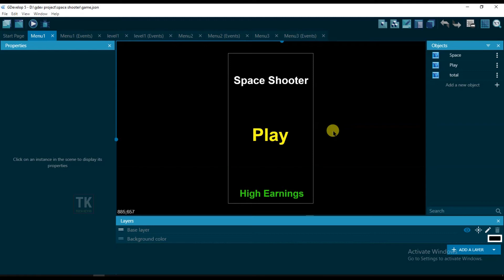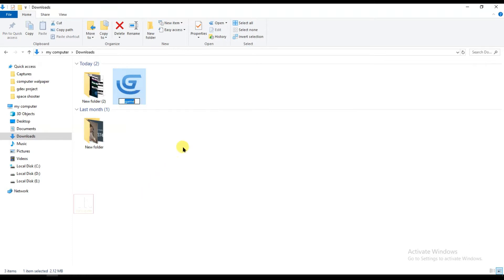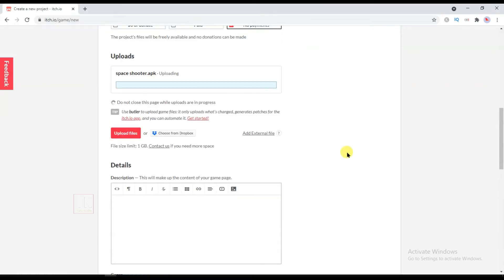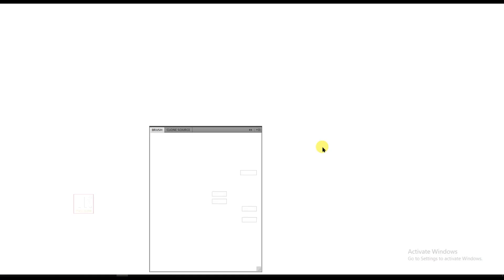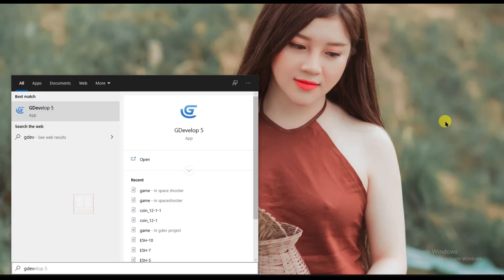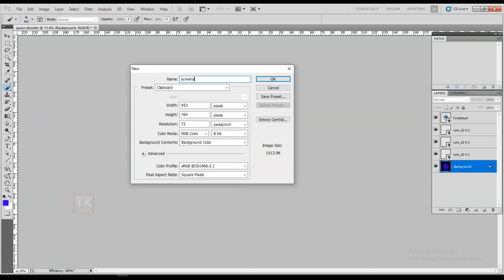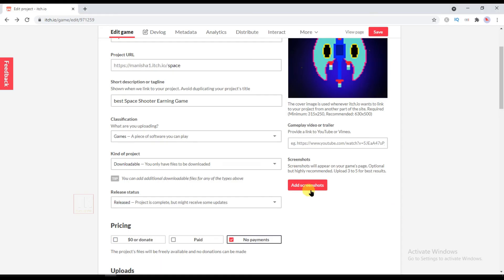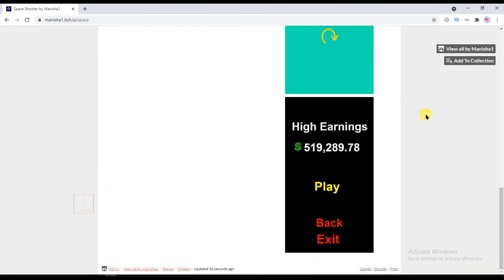GDevelop - How To Build And Publish Game On Website (Itch.io) | Game Development Course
Friends In this video i'll show you how to upload and publish your game or app on free website without any approval. on itch website you don't need any type of approval just build your app or game and publish it on free website and make money. if you don't know how to make game then just click on link and watch full game development course. You Don not need any skills. after watching my video you can make best game design.

Get Knowledge On Tech Key99 Channel About Game Developments, Online Earning Marketing And Tech Topic Tips. Thanks To All ! URL LINK